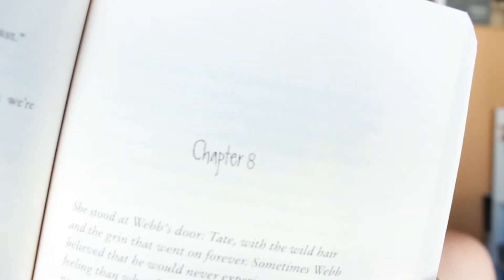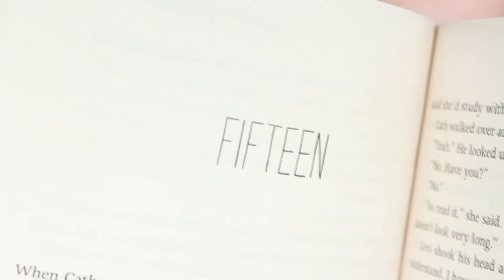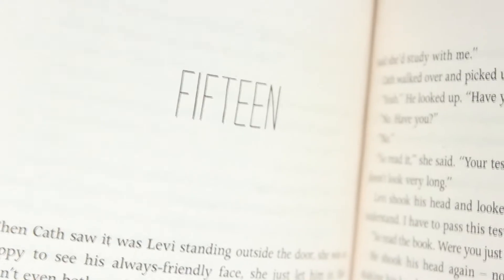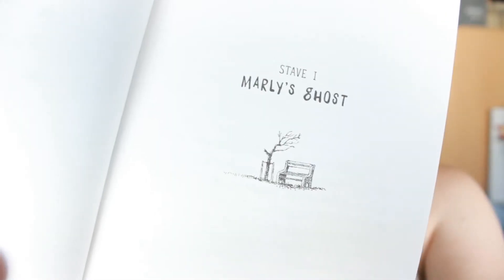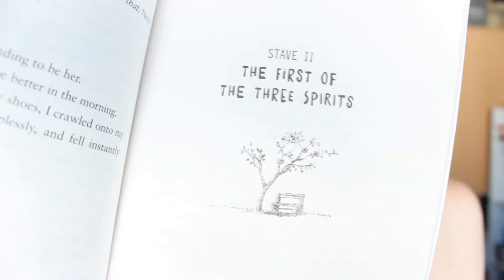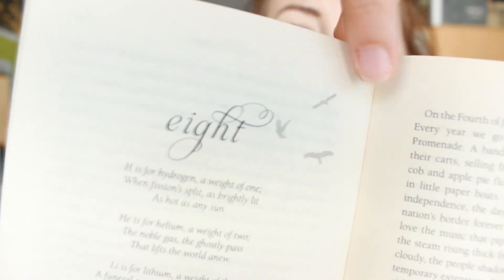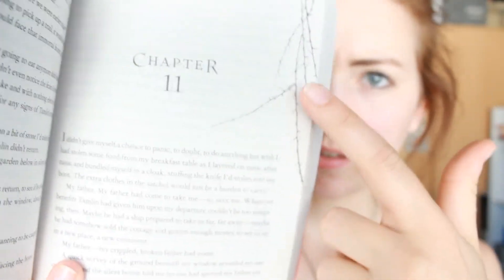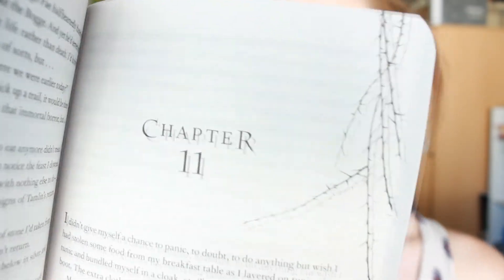Favorite Chapter Headings | Top 5 Wednesday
This weeks Top 5 Wednesday topic is Favorite Chapter Headings. I'm super excited to be a part of this now. I rushed home from work to film this in time and be able to edit it for today!